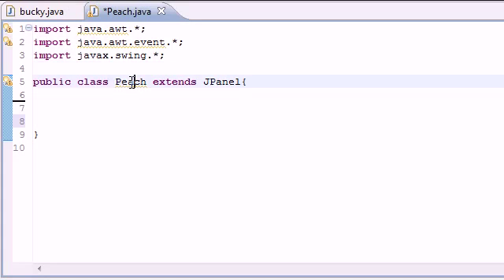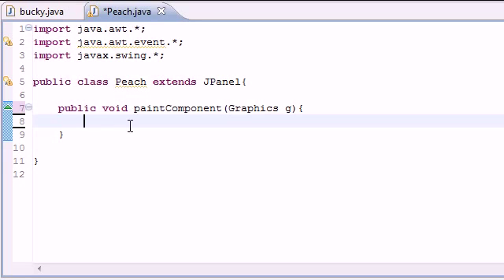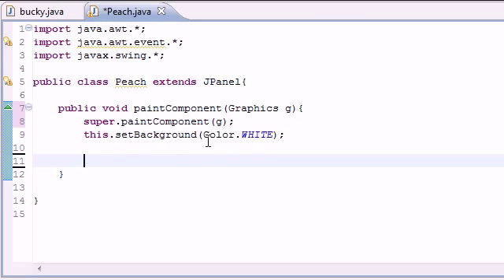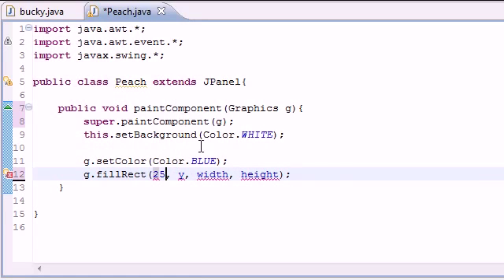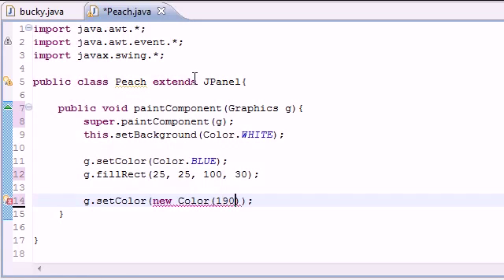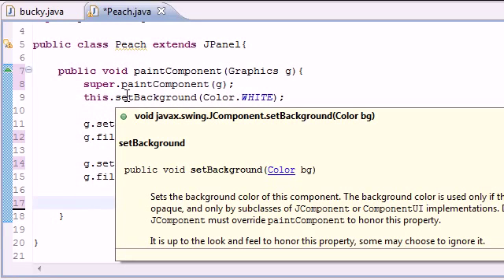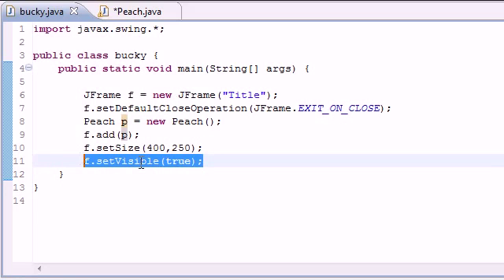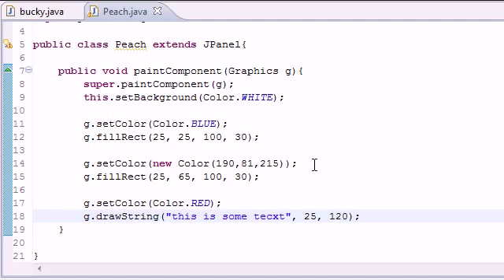Java Programming Tutorial 84 Drawing Graphics